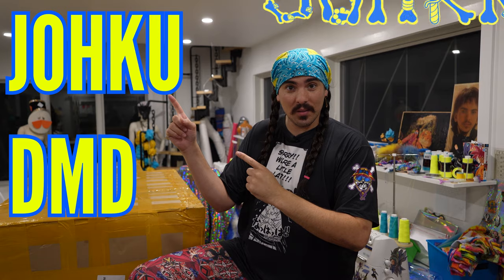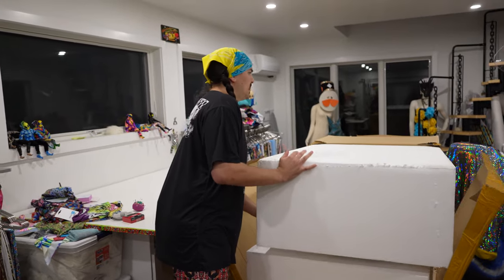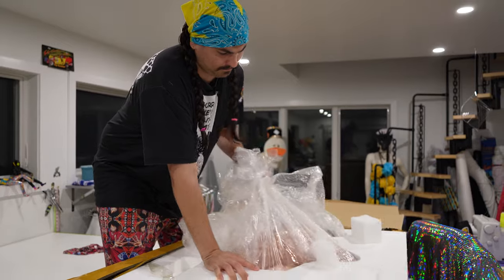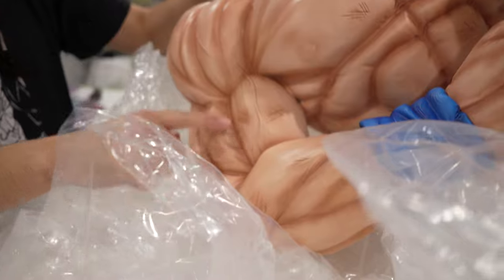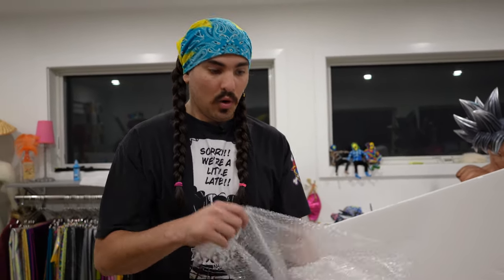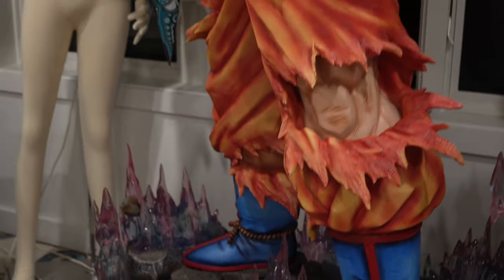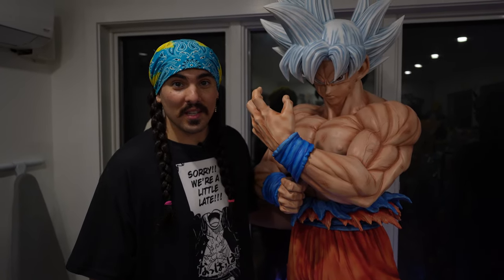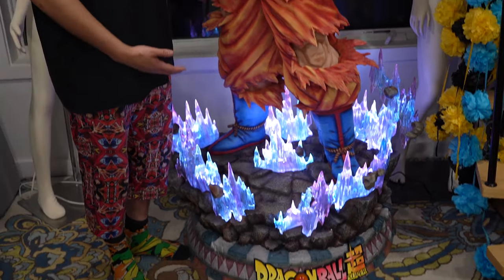Life Size Ultra Instinct Goku Unboxing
Life size SHRIP'M! Ultra Instinct life size Goku from infini studio and cm studio. Only 200 of these amazing sculptures were created and one of them arrived at my doorstep!

Let's unbox it and check out this insanely detailed life size Goku!